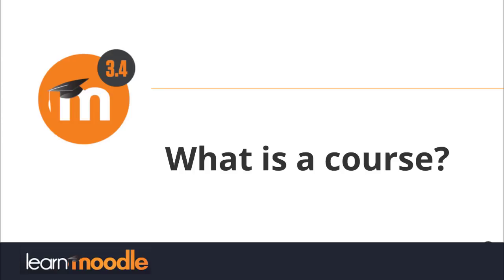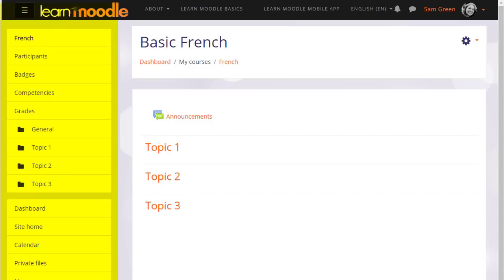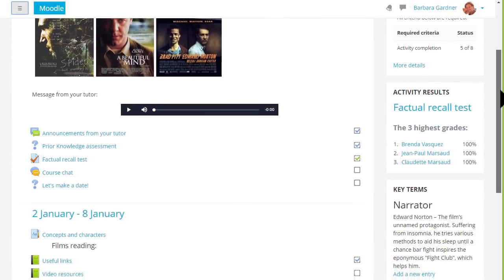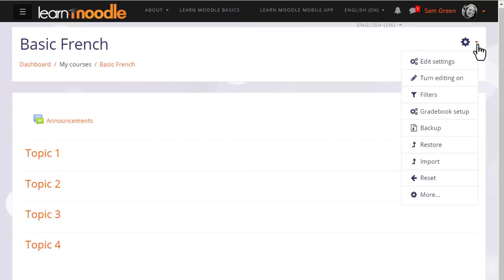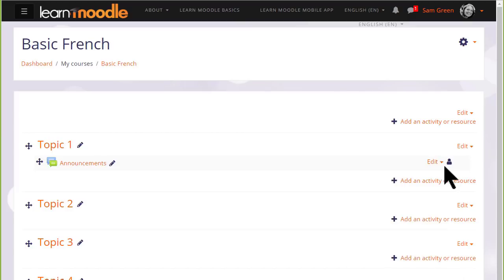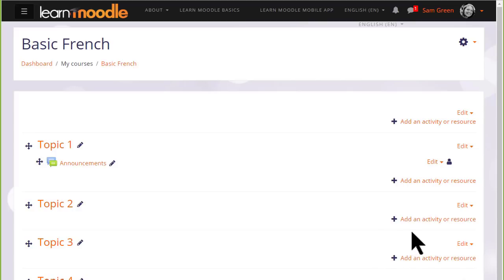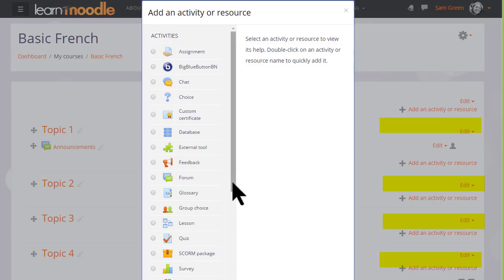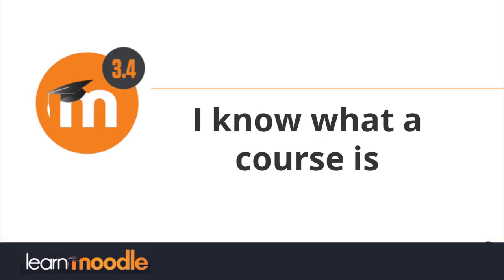What is a course? Moodle 3.4